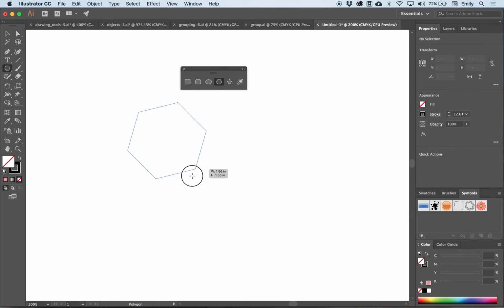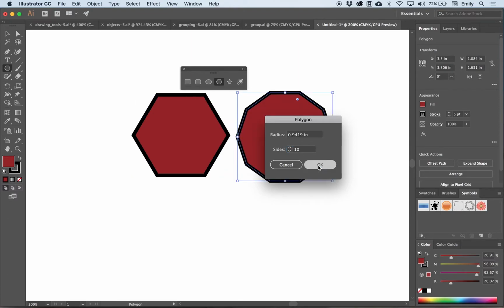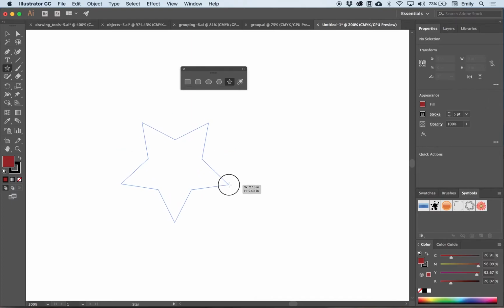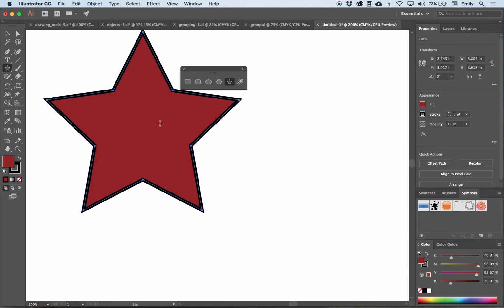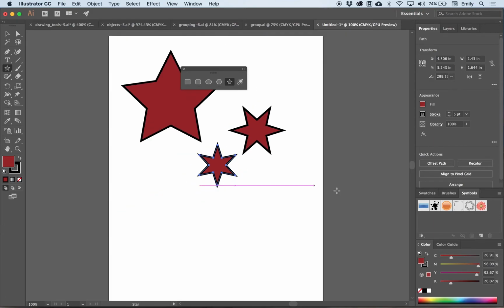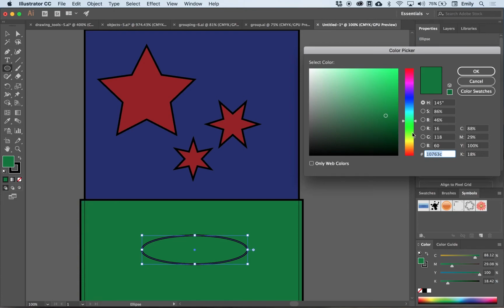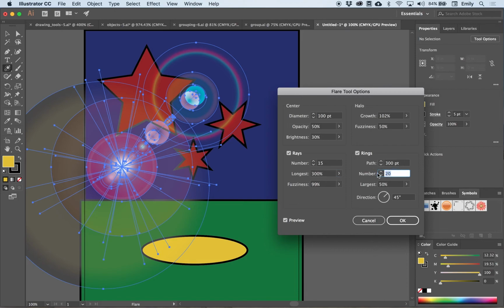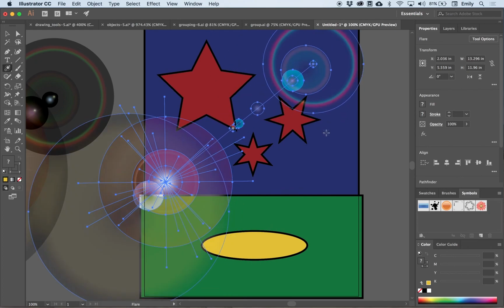Creating Simple Shapes: Closed Objects Part 2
Closed Objects Part 1
Creating Simple Shapes